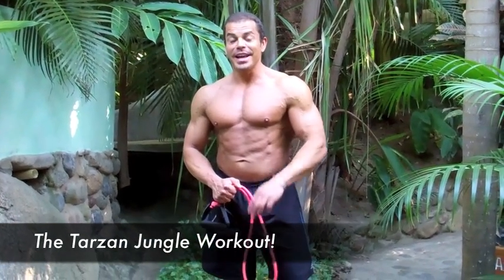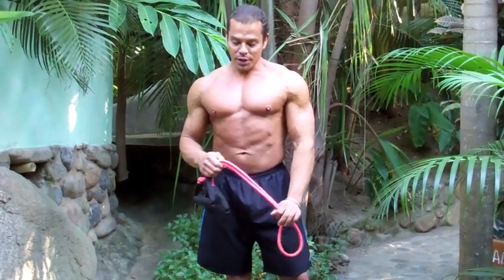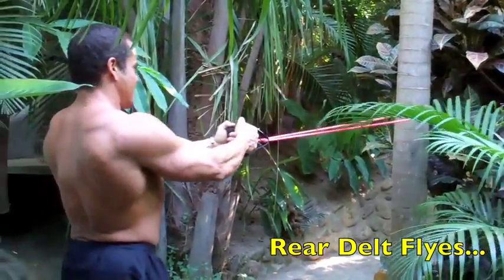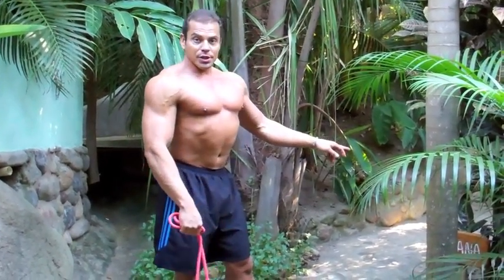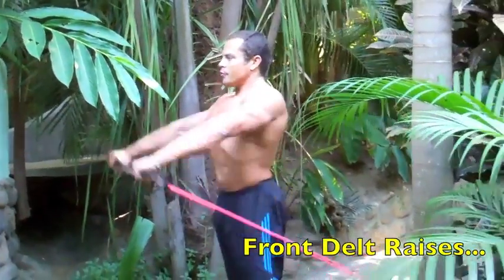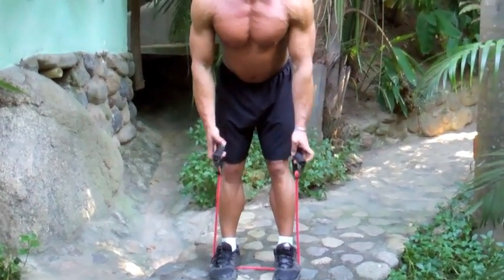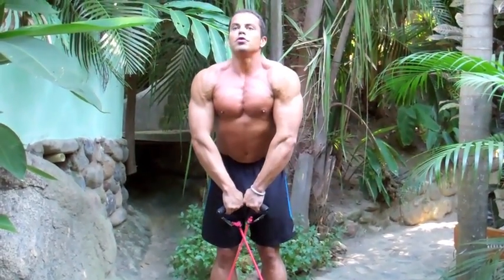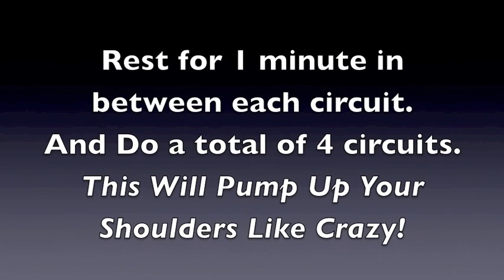Jungle Muscle SHOULDER Workout - Get Buff Just Like Tarzan!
This is an awesome shoulder workout routine that you can do anywhere, anytime, NO GYM Required! So if you are working out at home, or while traveling, you can still stay in shape and build muscle!

If you don't have a set of heavy duty rubber fitness band, then I highly recommend that you order a set from:

These are adjustable resistance bands that allow you to vary the resistance based on the exercises you are doing.

This is where we can hang out, interact, and chat. Just click on the link below and LIKE the Total Fitness Bodybuilding Facebook Page!

You can also follow along with all my latest workout tips right on my blog at: